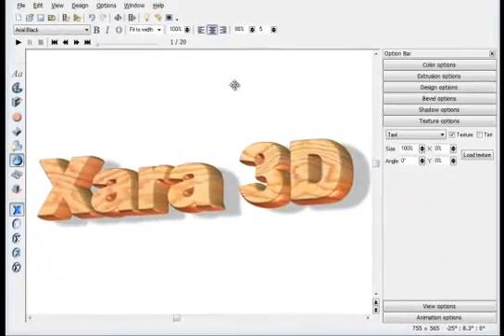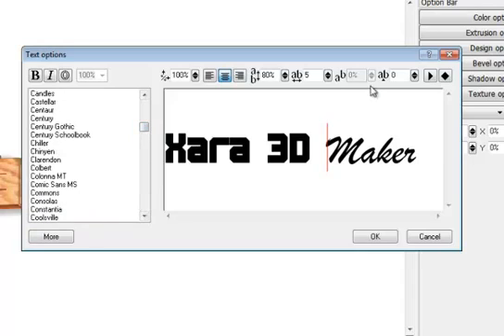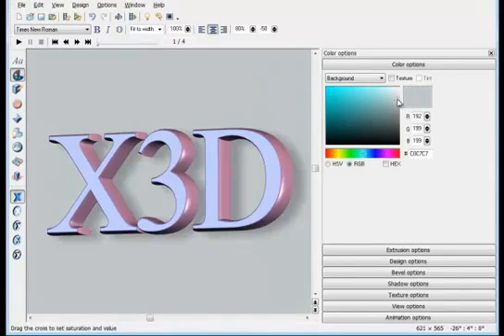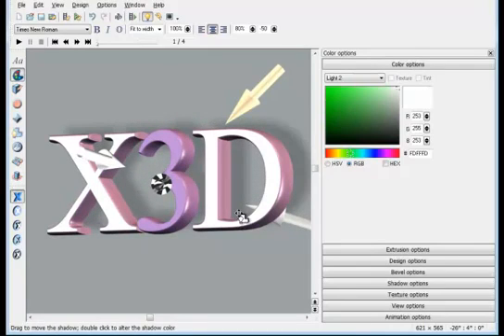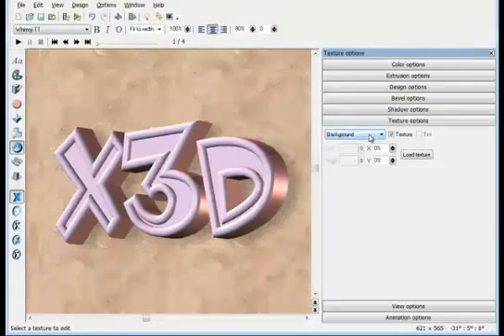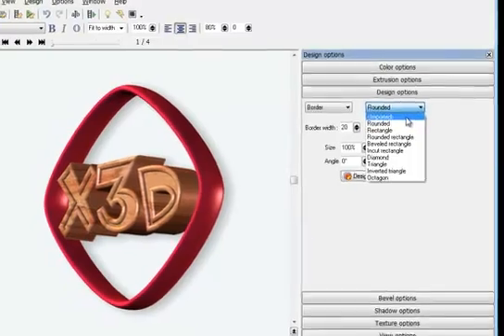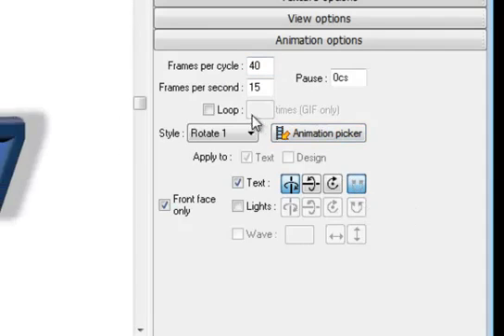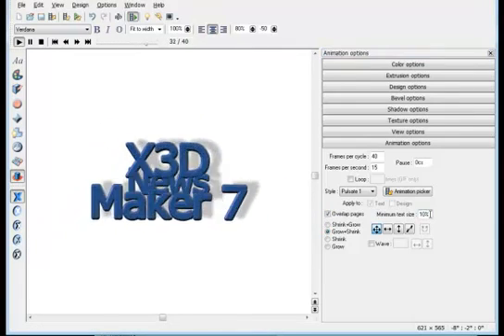Xara 3D Maker 7